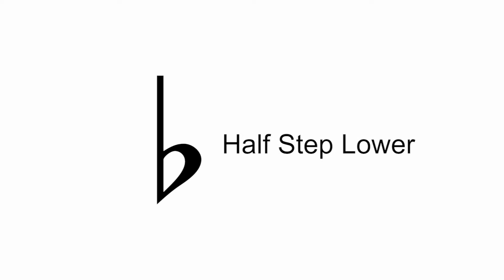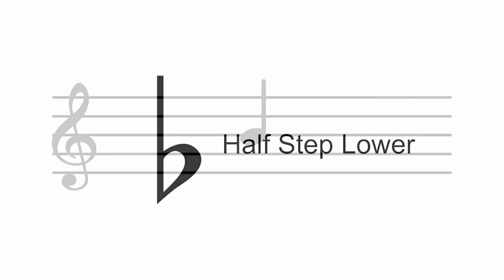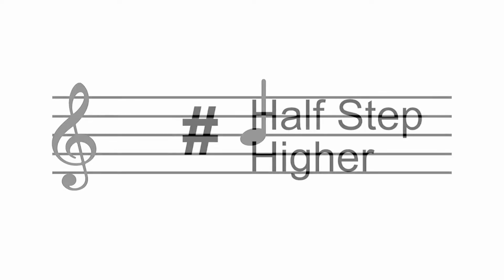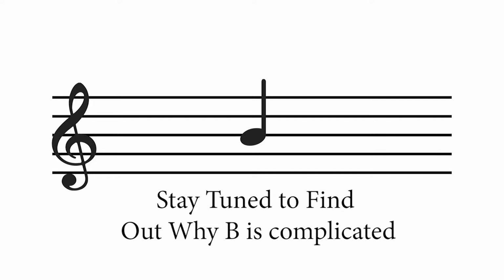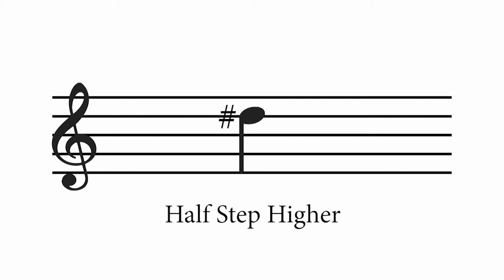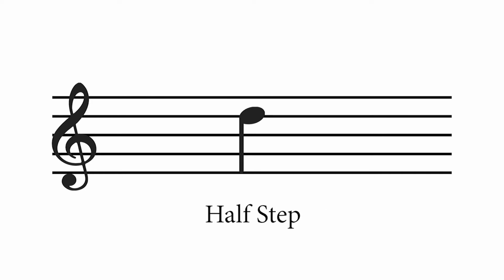Aural Skills | How to Identify Sharps and Flats | Ear Training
How do you identify sharps and flats just be listening? Well, that's what we are going to learn today! Come join us as we listen to sharps and flats and to learn how to identify half and whole steps! Welcome to Aural Skills Lesson 3 and learn ear training! This is a great lesson for beginners!

🎓 Get these videos in course format! Continue learning along with your instrument and your book.